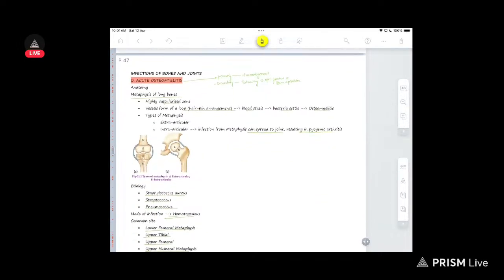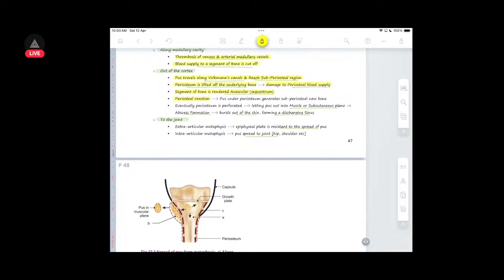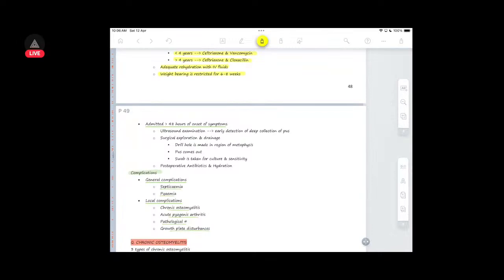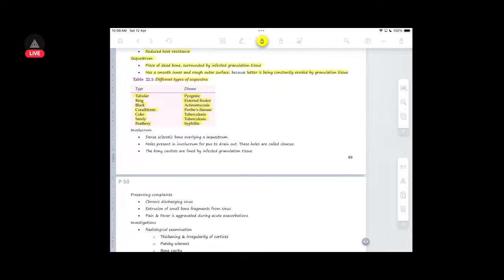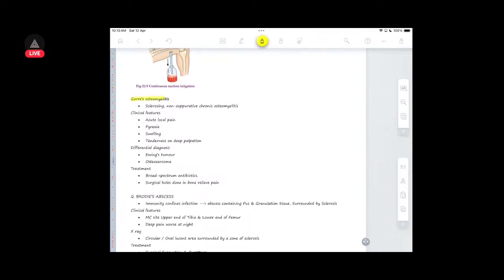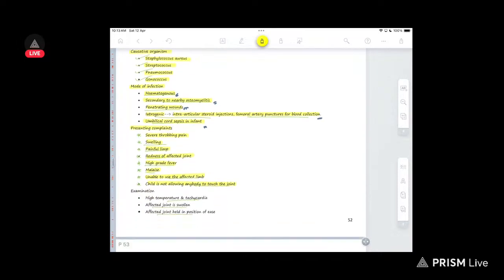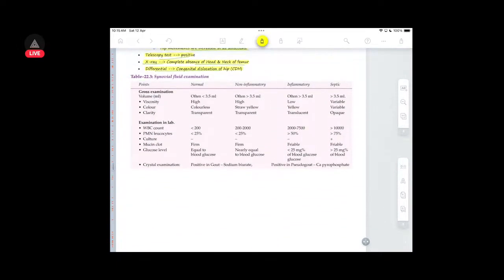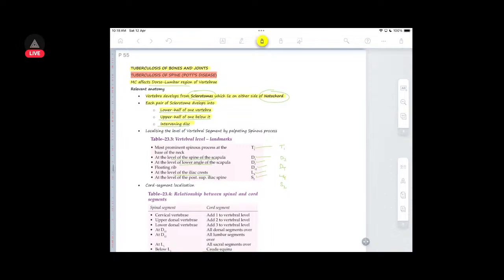Teaching orthopedics full